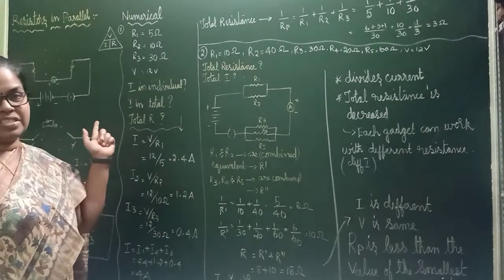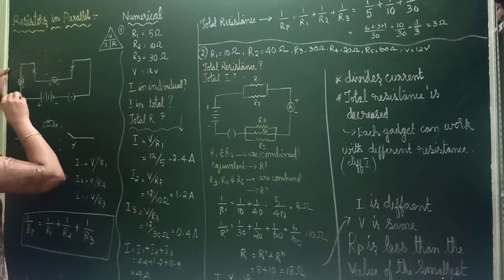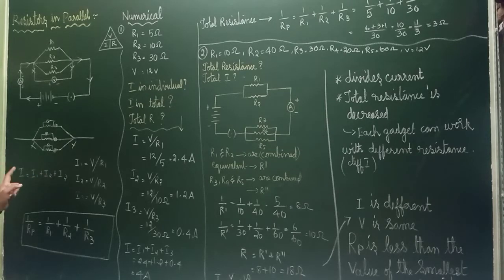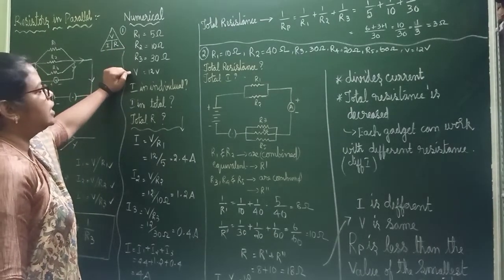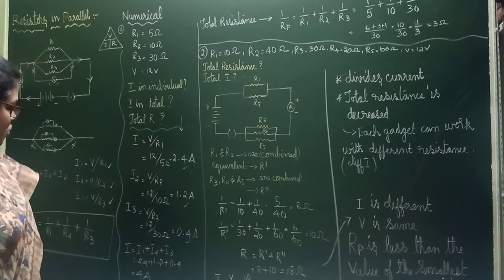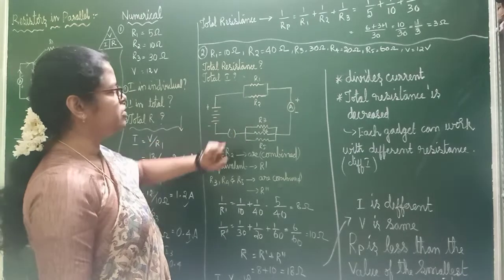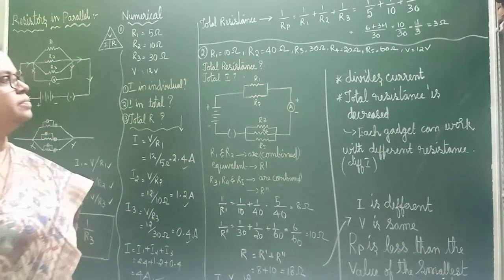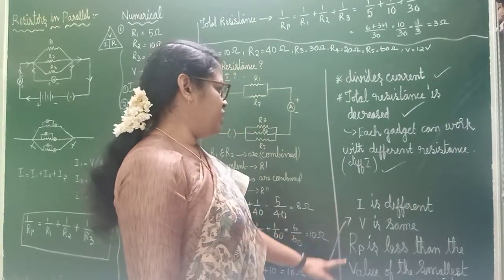ELECTRICITY|CLASS 10 PHYSICS|RESISTORS IN PARALLEL|PART-6|SCI-FUN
This video tells us about resistors in parallel.